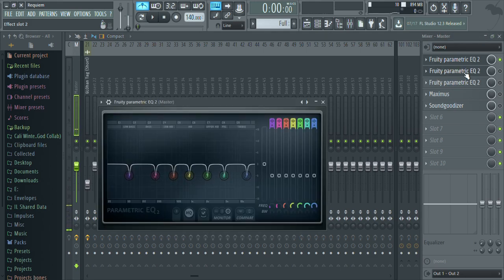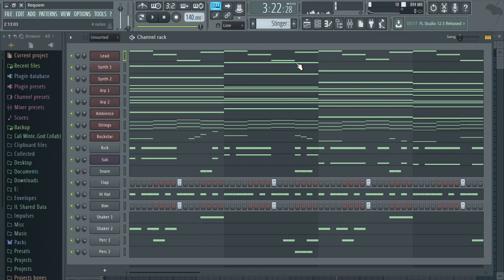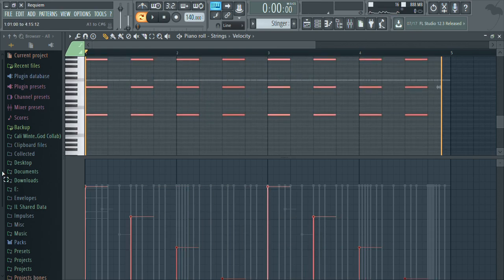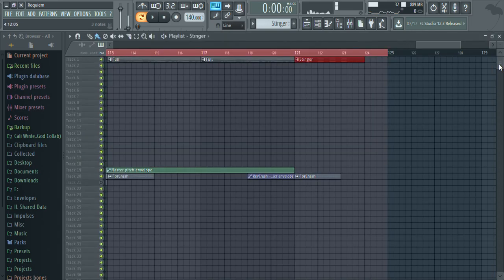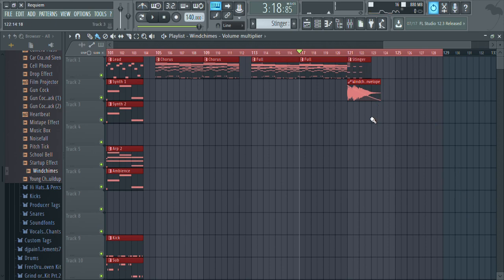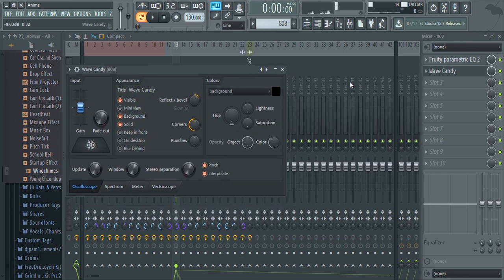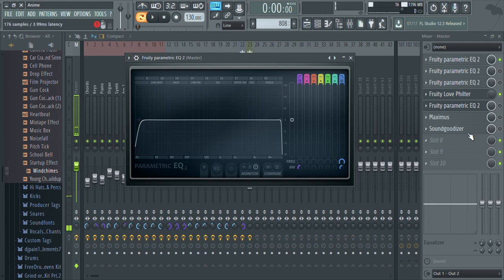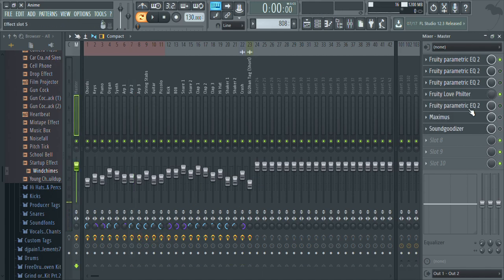Get Your Beats Ready for TV/Film and Publishing Deals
In this video (which I intended to be quick lol), I show you all how to get your music ready for submission to publishers and TV/Film projects. About 90% of the beats that I submit WITH these characteristics in them have either been accepted by websites, publishers, etc., or at least acknowledged by them.

EXTRA TIP: NEVER fade out your beats! If an artist recording to your beat needs a fade out, their engineer can do it for them!

GLOhan Media Production™